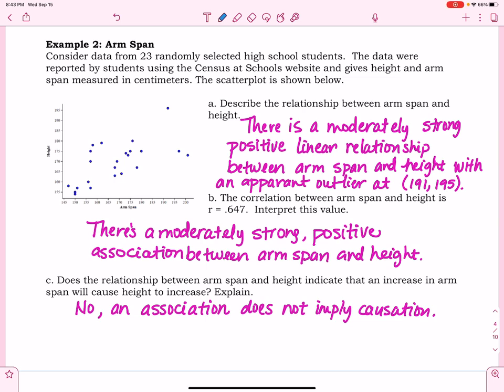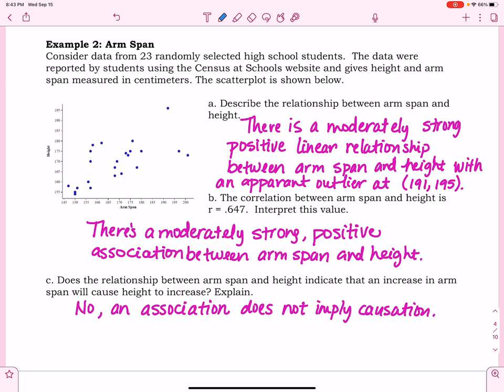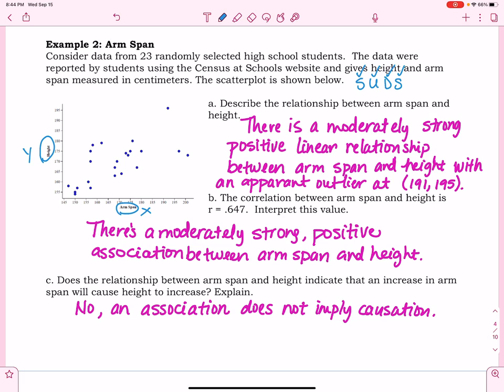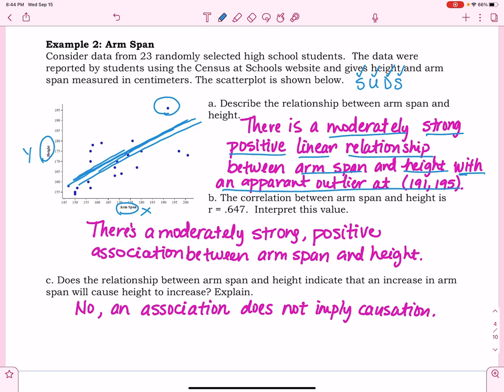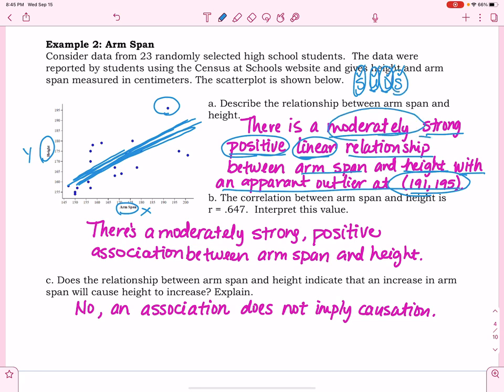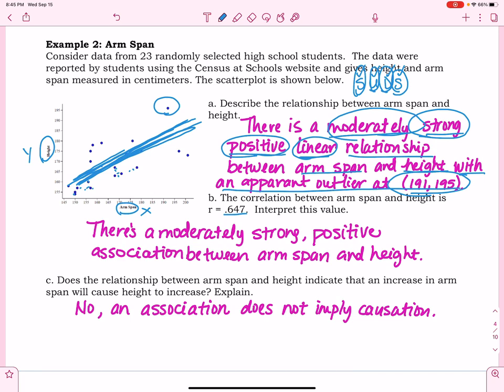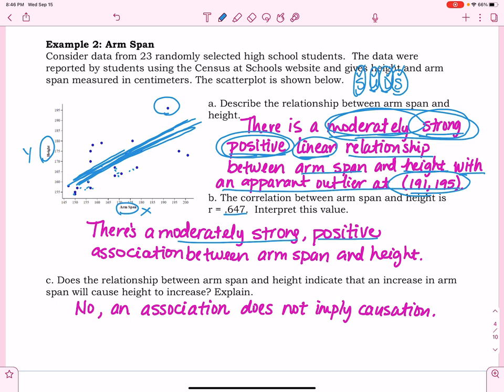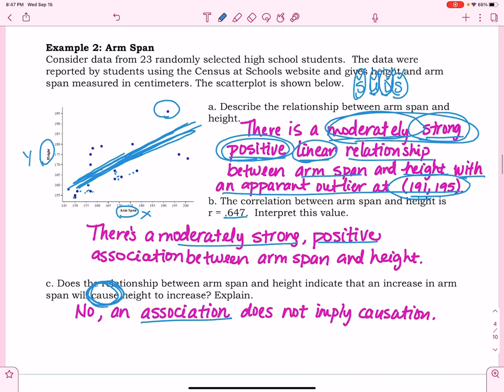AP Unit 2 Example 2